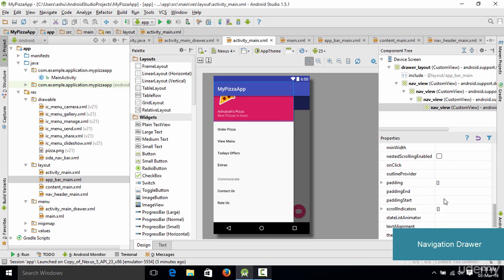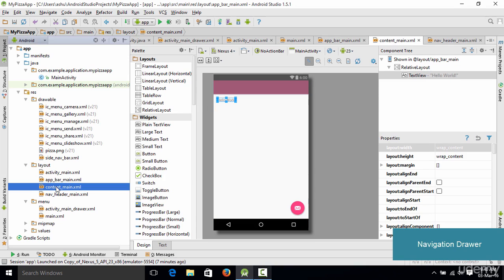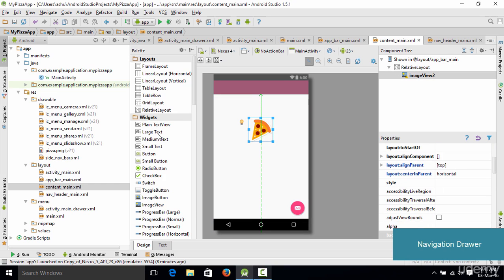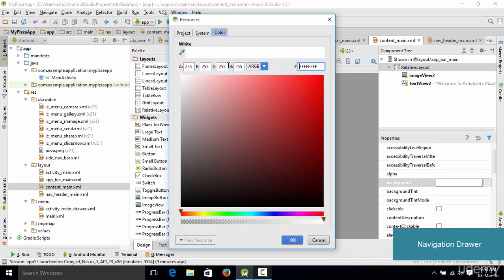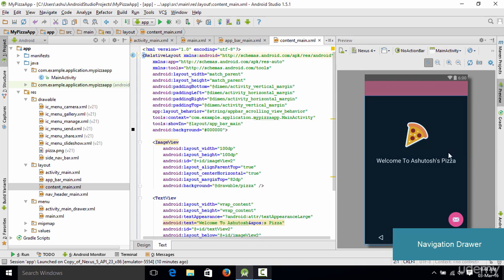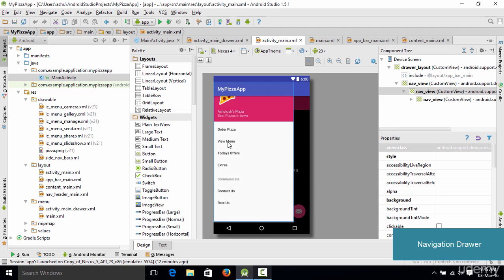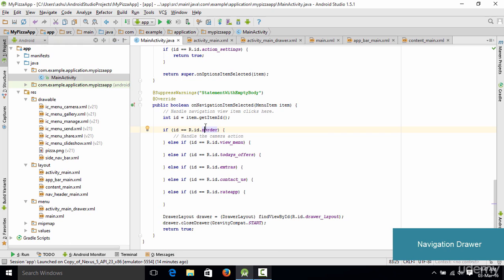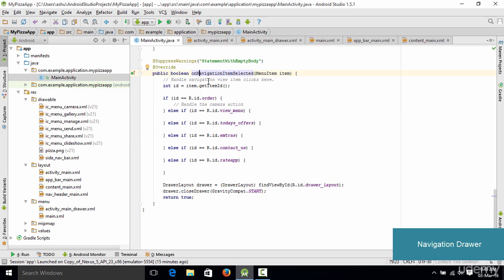Navigation Drawer - Designing Pizza App Part -3